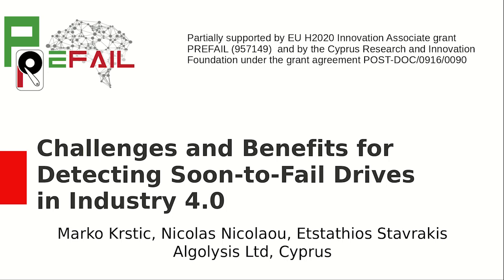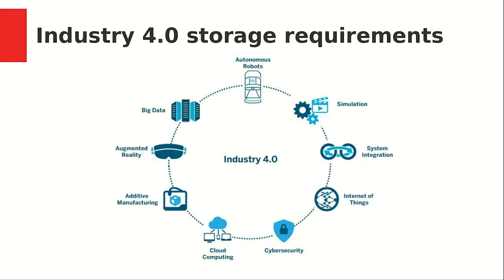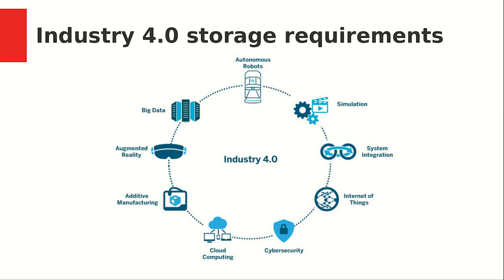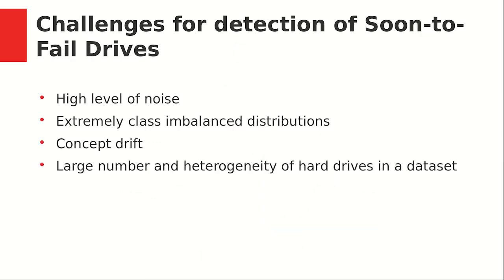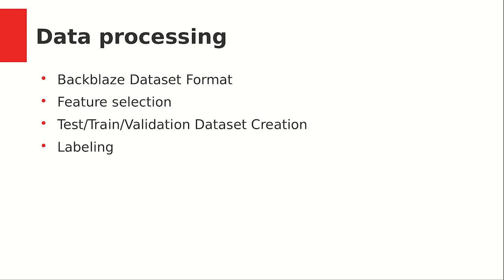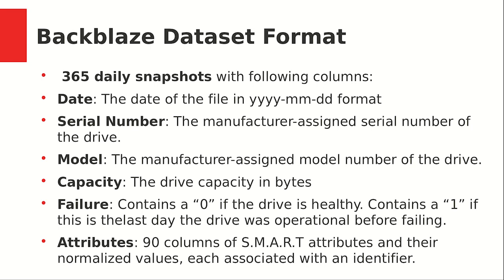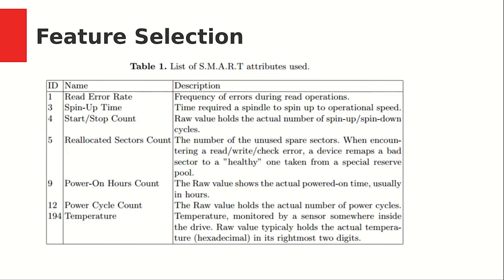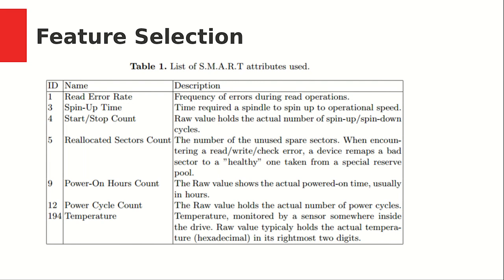Challenges and Benefits for Detecting Soon-to-Fail Drives in Industry 4.0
Authors: Marko Krstic (Algolysis Ltd, Cyprus); Nicolas Nicolaou (Algolysis Ltd, Cyprus); Efstathios Stavrakis (Algolysis Ltd, Cyprus)
6th EAI International Conference on Management of Manufacturing Systems